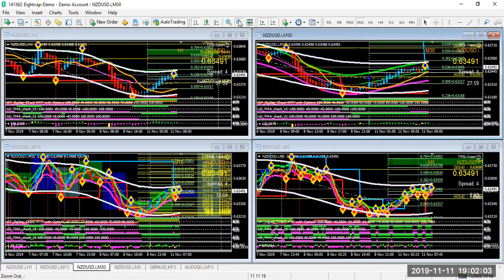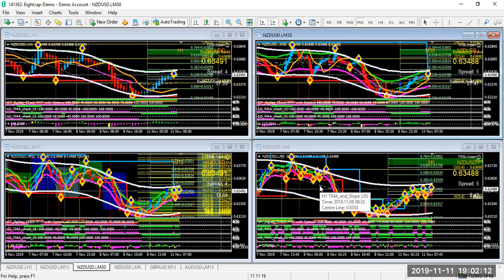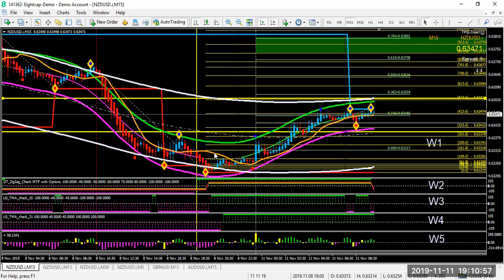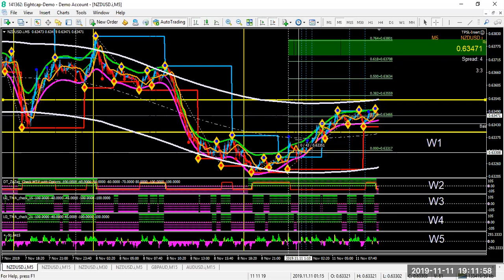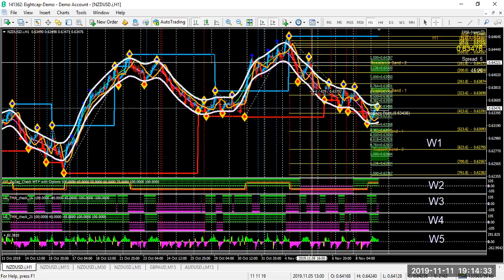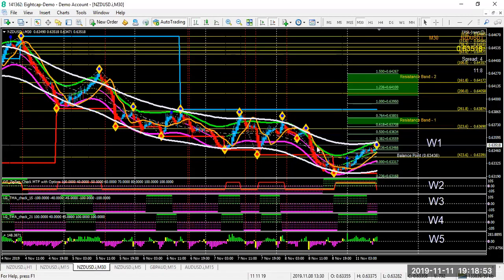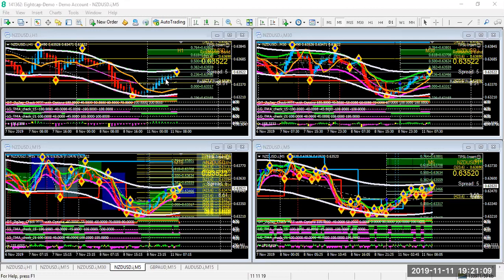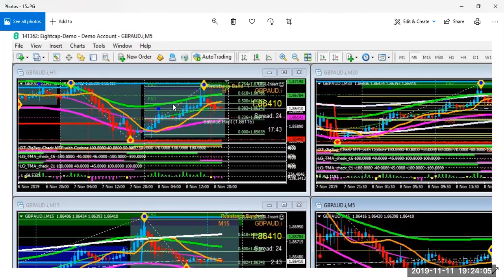Webinar 11th November 2019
Trade Profitably with Confidence in any Market condition.